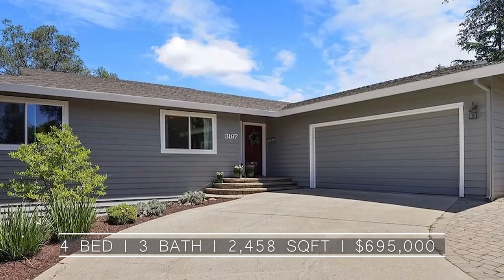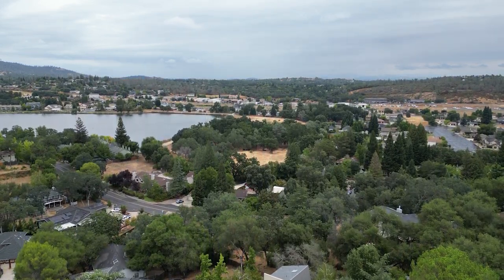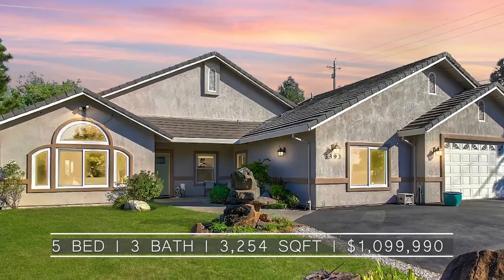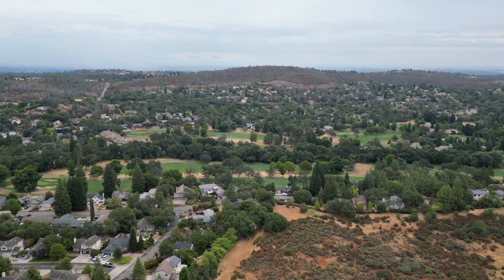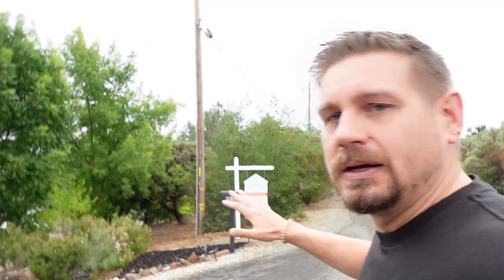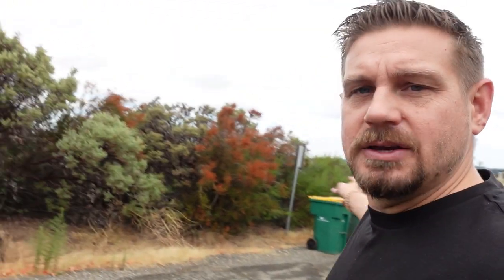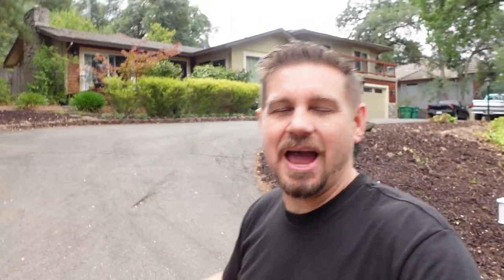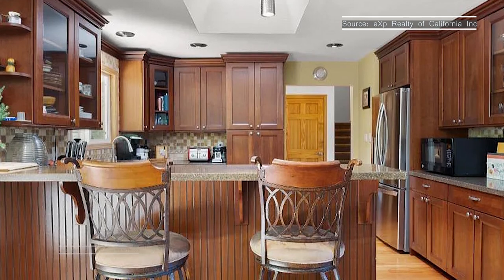Cameron Park, California Your Ultimate Vlog Tour & Home Preview | Moving to Cameron Park California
Join us on an exciting journey through Cameron Park, California! 🚗 In this immersive vlog, we'll explore the hidden gems, scenic vistas, and charming neighborhoods  Cameron Park, California has to offer. 🏞️ Plus, we'll give you an exclusive sneak peek at a few stunning homes for those considering a move to this picturesque locale. 🏡✨ Don't miss out on discovering the potential of Cameron Park, California as your new home.

We get calls and emails everyday of people just like you, looking for help on making their move to Sacramento and we absolutely love it.😍 Whether you are moving in 9 days or 90 days, give us a call☎, shoot us a text📝, or send us an email📨 so we can help you make a smooth move to Sacramento, California